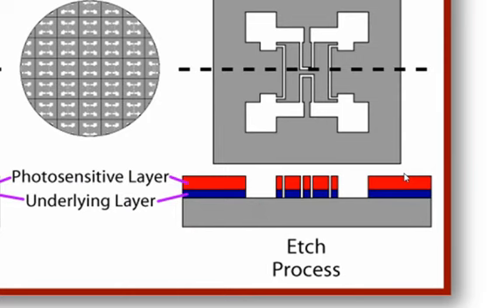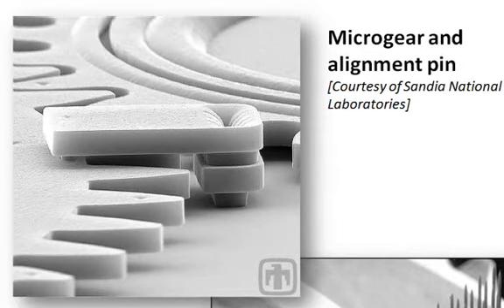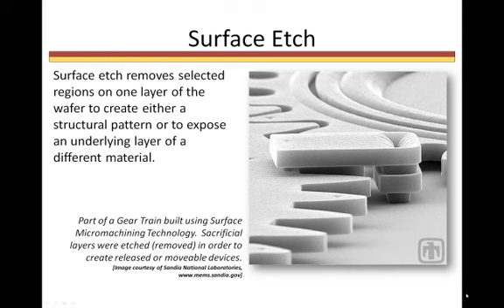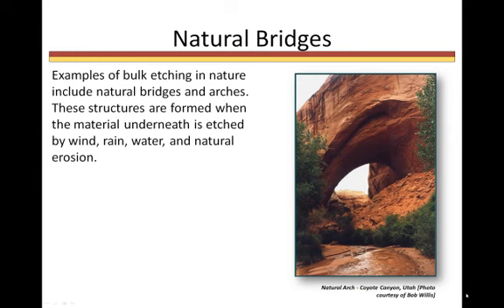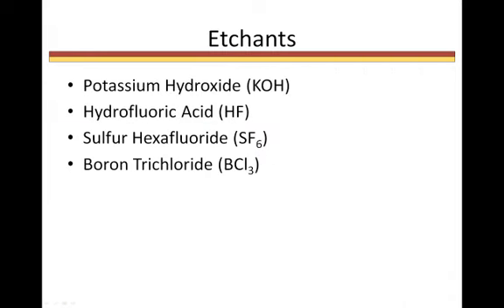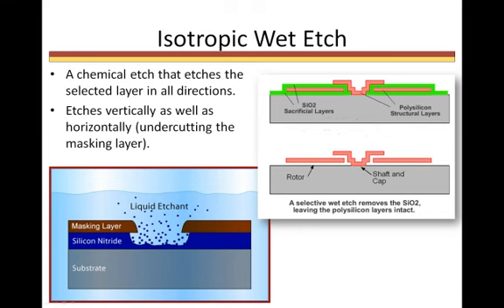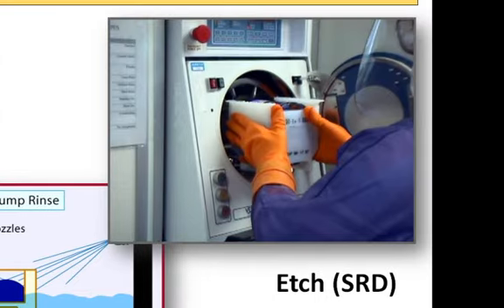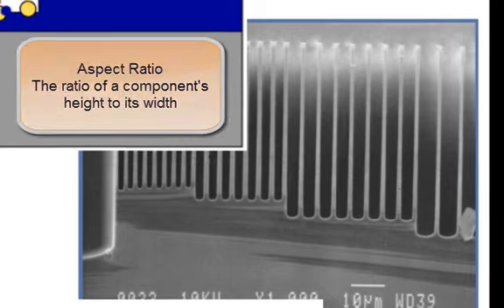MEMS ETCH PROCESS PART 1